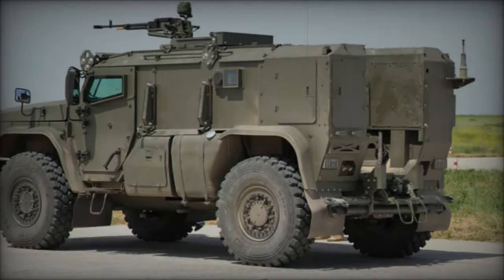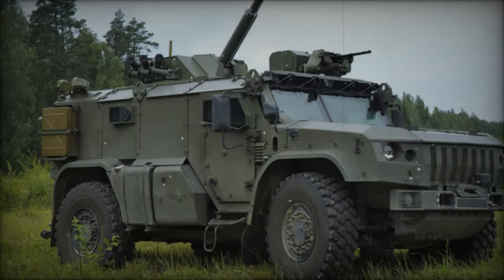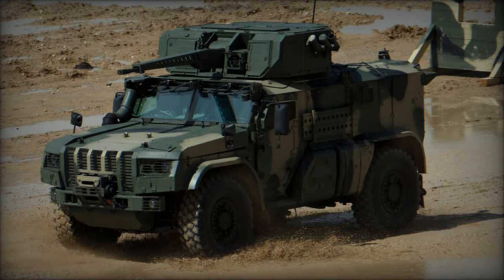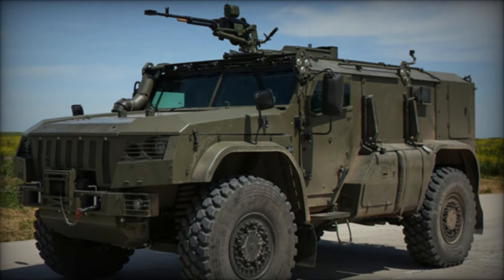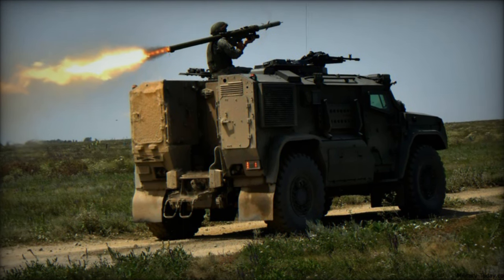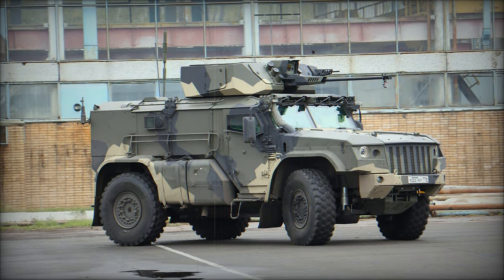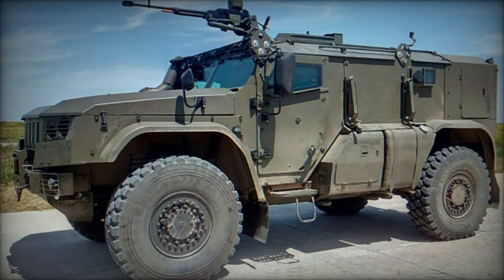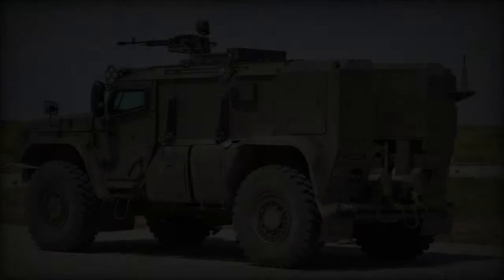KamAZ 4386 Taifun VDV Mine protected vehicle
The KamAZ-4386, also referred to as the Taifun K-4386 or Taifun VDV, is a Russian mine-protected vehicle designed for airborne units. It is a compact 3-door variant derived from the KamAZ-53949, featuring interchangeable automotive parts. Development commenced in 2015 with the objective of providing troops with a nimble and well-armored vehicle capable of air-drop deployment. The initial prototype was completed for testing around 2015 or 2016, with its public debut occurring in 2017. A production contract was inked in 2018, leading to production starting in 2020, and it is currently in limited service within the Russian military.